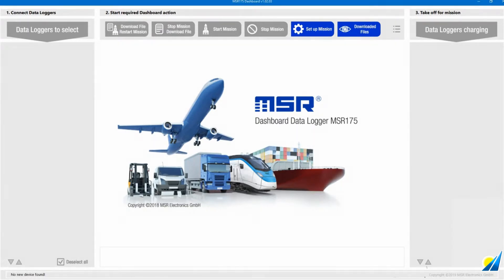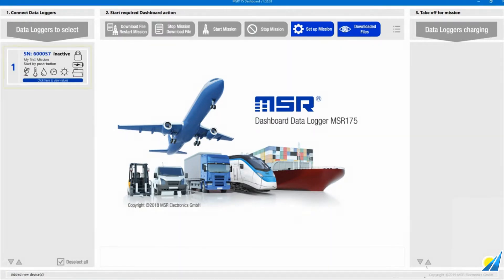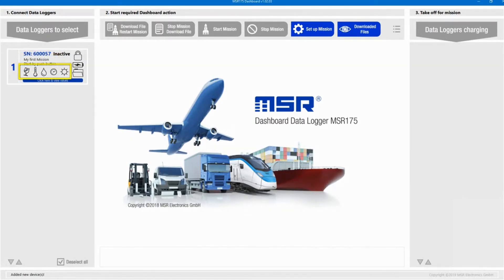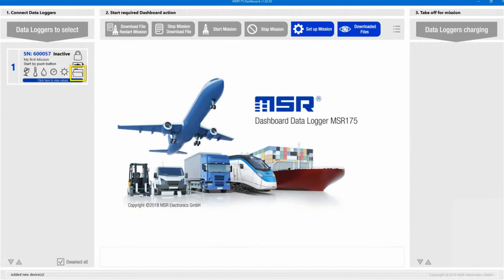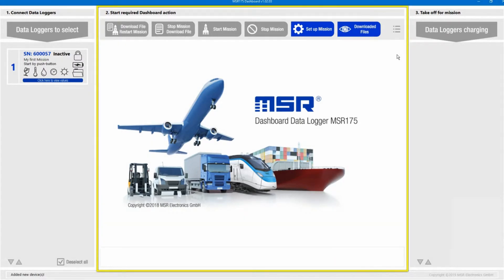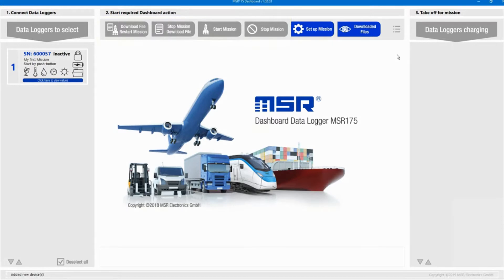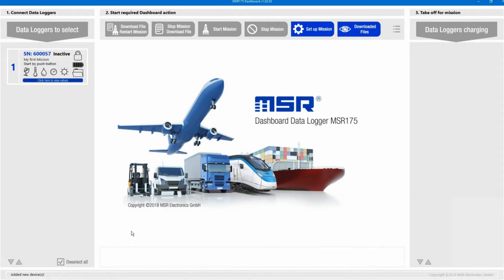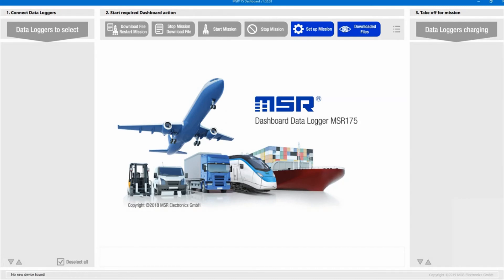Using the MSR175 Shock Data Logger Dashboard Software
Learn how to use the MSR175 Data Logger Dashboard software to easily configure an MSR175 datalogger for its measurement tasks.  The MSR 175 stand-alone data logger uses high-resolution sensors to continuously record what happens to goods during transportation. The logger data can then be analyzed very accurately, using the free MSR ShockViewer software, to ascertain damage incidents or to improve transport packaging. It is housed in a small IP67 package weighing only 28g that is completely silicon-filled.
Two 3-axis acceleration sensors (± 15 g and ± 100 g) are integrated in the MSR 175 to record shocks at up to 5000 rdgs/s. The logger’s installed memory can store over 2 million measurements, sufficient for more than 1,000 shocks. Additionally, the MSR 175 measures and records temperature profiles from -20° to +65 °C. A second version of this data logger is available with additional internal sensors for humidity, pressure and light.
Temperature: was the product overheated?
Humidity:  left in the rain?
Light: was the package opened?
Pressure: was the damage done during a flight?
Easy-to-use: the measured data can be quickly transferred to a computer via the USB port. The MSR ShockViewer analysis software is specially tailored to the requirements of transportation monitoring, for the analysis and graphical representation of the data and to automatically create reports.